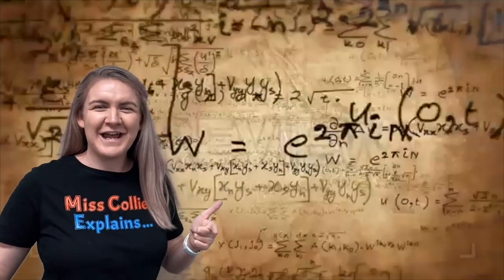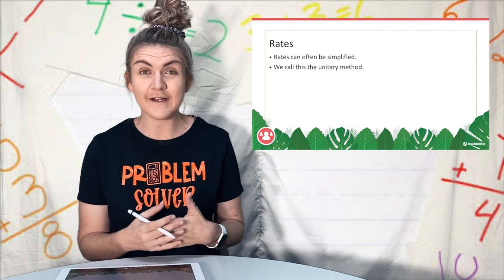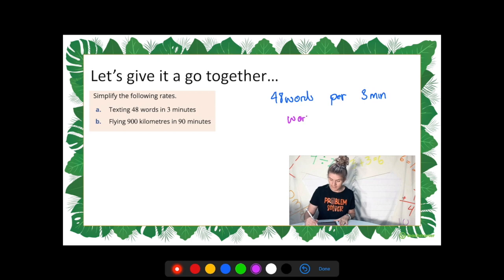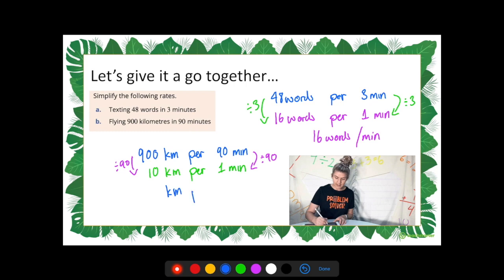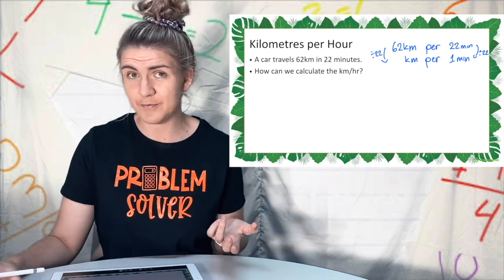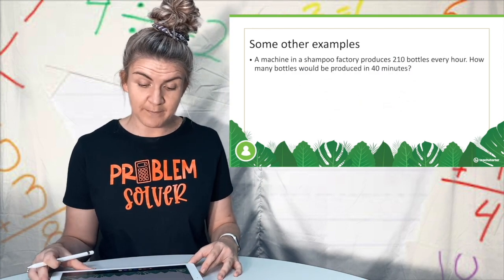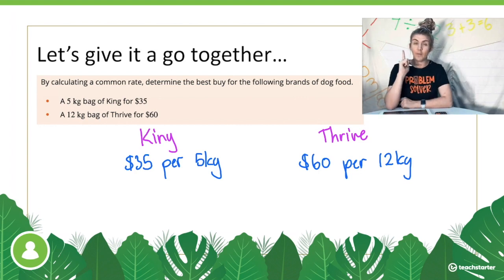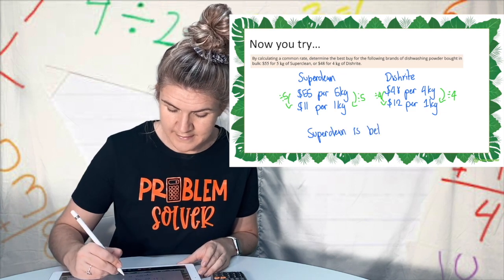Miss Collier explains Rates and Best Buys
This video is about Rates and Best Buys to Export